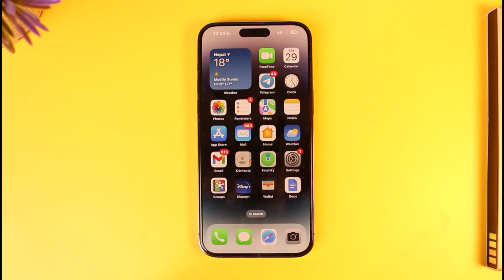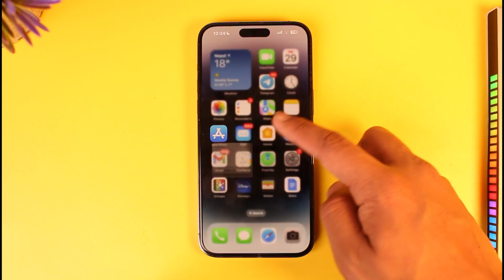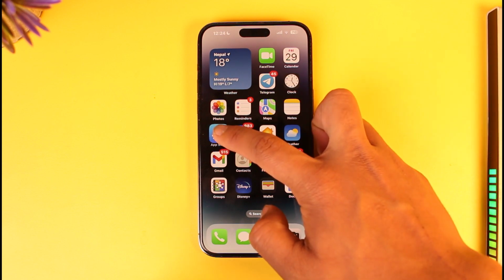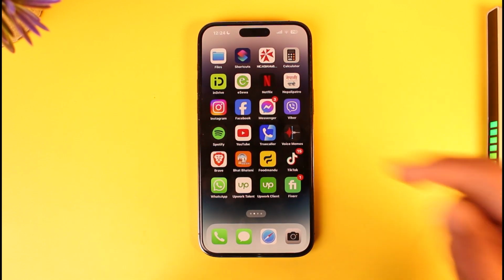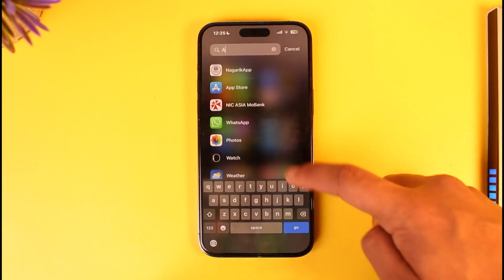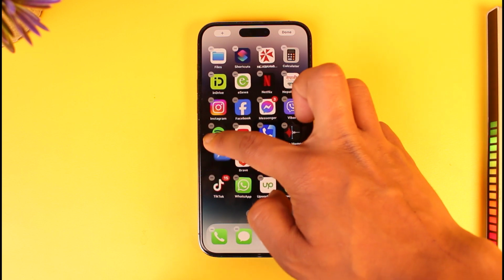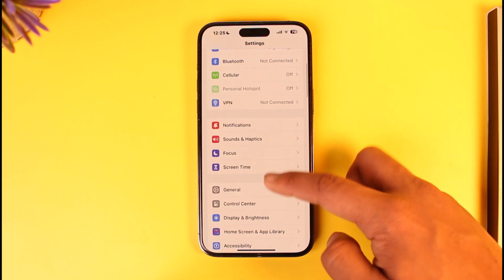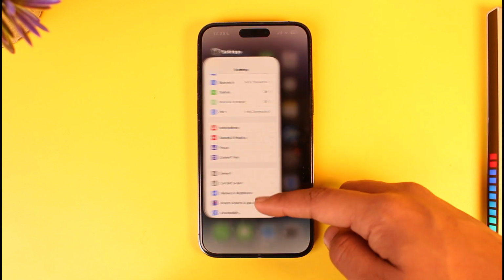How To Download App Store On iPhone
In this tutorial video, I will quickly guide you on how you can download App Store on your iPhone So, make sure to watch this video till the end. We try to be responsive to as many questions as possible.

► Chapters:
0:00 Introduction
0:11 Download App Store
1:20 Conclusion